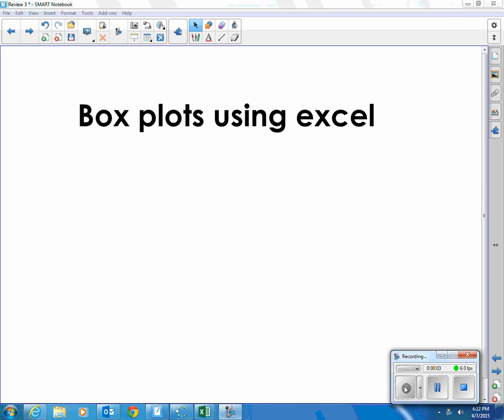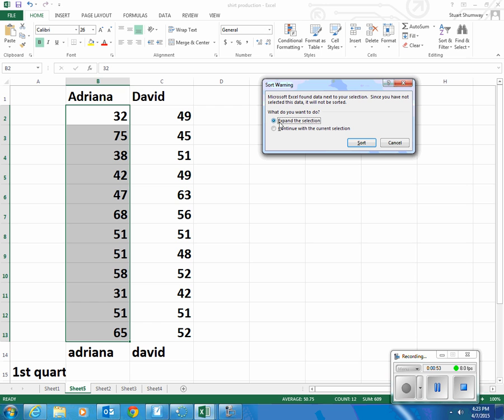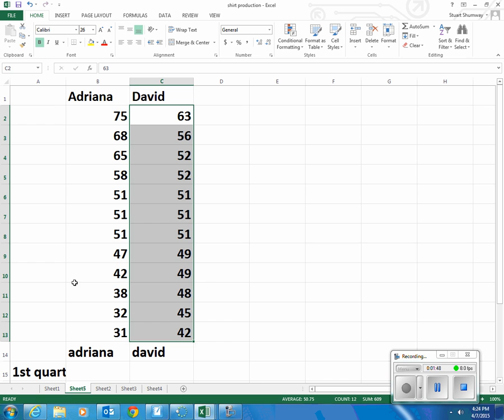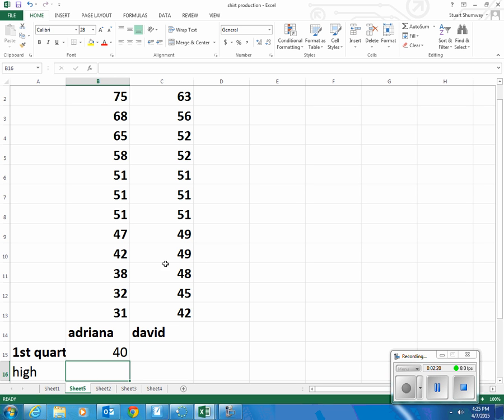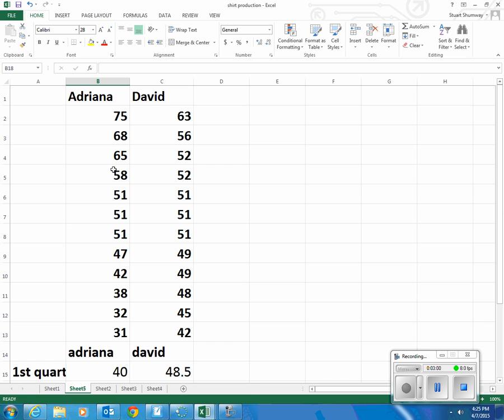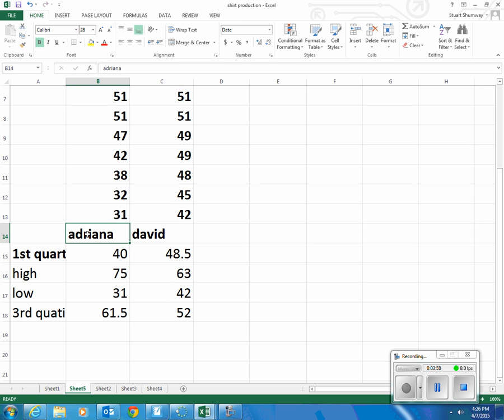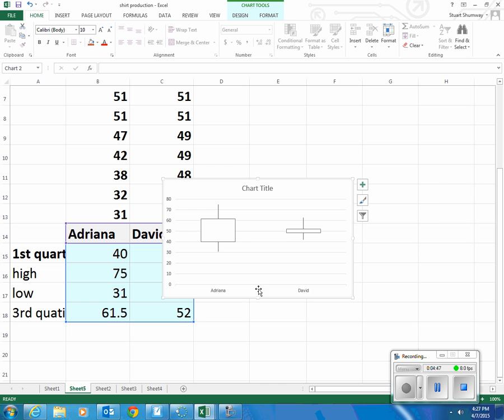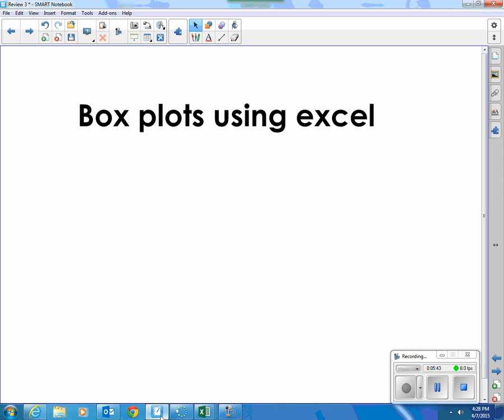Boxplots using Excel quartiles manually video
Creating Boxplots (manual quartiles)